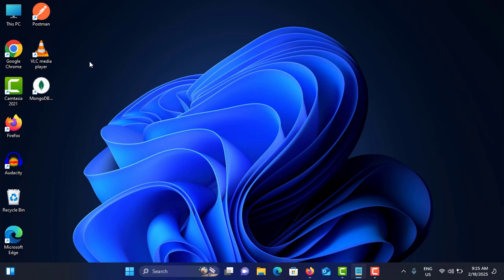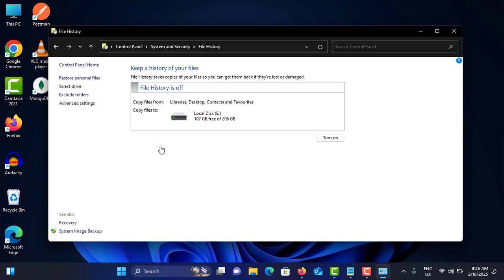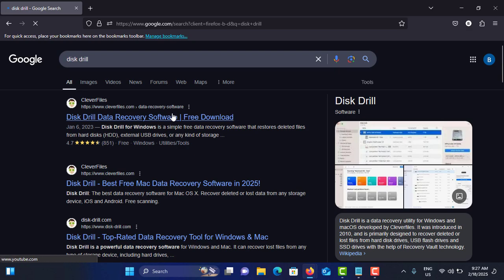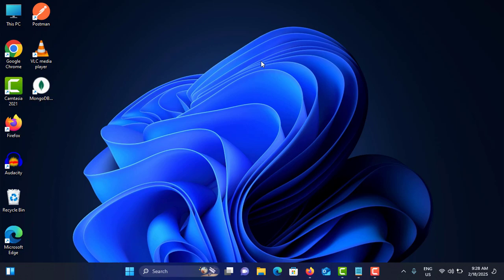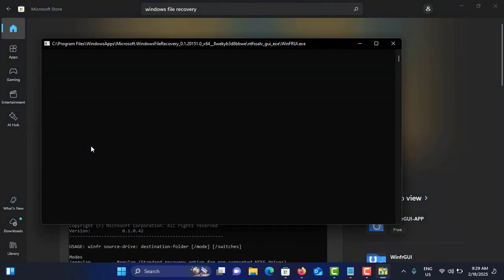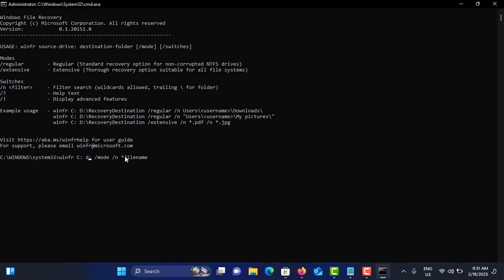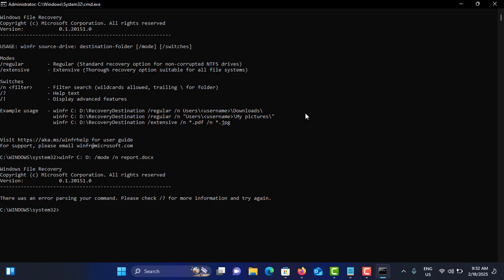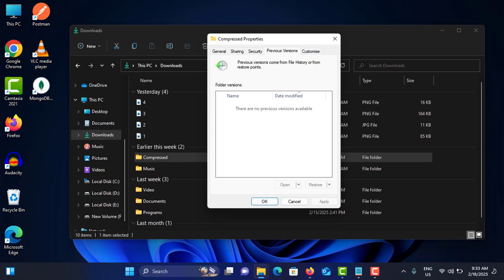How to Recover Your Deleted Files Fast and Easy (2025)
Welcome to our tech tutorial! In this video, we'll show you how to recover deleted files quickly and easily. Whether you've accidentally deleted important documents, photos, or videos, these methods will help you get them back. Follow our step-by-step guide to retrieve your lost files using the Recycle Bin, File History, data recovery software, backups, Windows File Recovery, and restoring previous versions of folders.

    Check the Recycle Bin
    Use File History (Windows)
    Use Data Recovery Software (Recuva, Disk Drill, Wondershare Recoverit)
    Restore from Backup (External Hard Drive, Cloud Storage)
    Use Windows File Recovery Tool
    Restore Previous Versions of Folders

    File recovery
    Restore deleted files
    Data recovery software
    Windows File History
    Windows File Recovery
    Backup recovery
    Restore previous versions